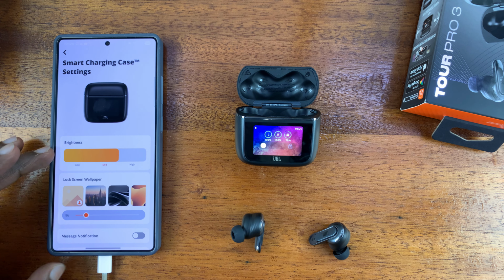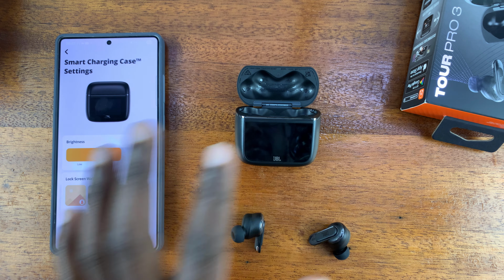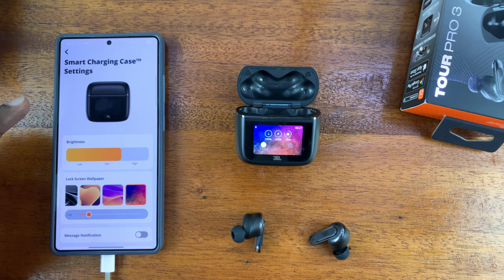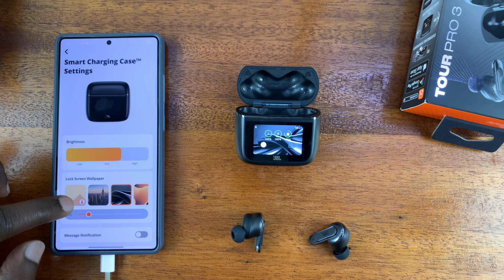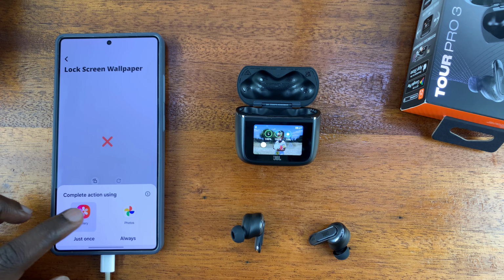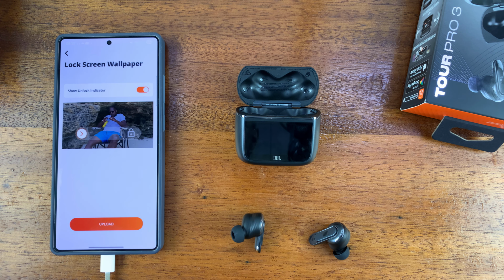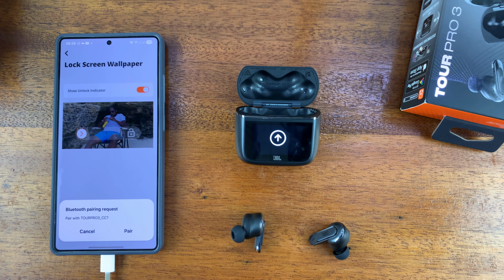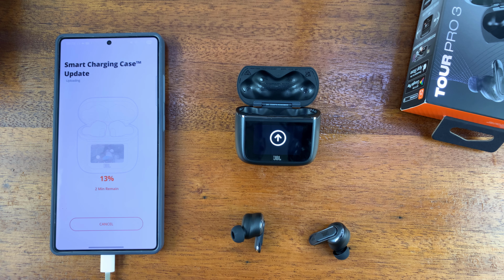JBL Tour Pro 3: How To Set Any Image as Custom Wallpaper On Case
I’ll show you how to set any image as a custom wallpaper on your JBL Tour Pro 3 case.

With the JBL Headphones app, you can personalize your charging case display by uploading your favorite photo, giving your JBL Tour Pro 3 a unique and stylish look. I’ll guide you step by step so you can easily add your own custom wallpaper and make your earbuds truly yours.

Launch JBL tour pro 3 app
Select Smart charging case settings
Select your preferred wallpaper or select custom option
Choose image from your gallery or take one
Ensure to save the changes

Cell Phone Tripod Adapter